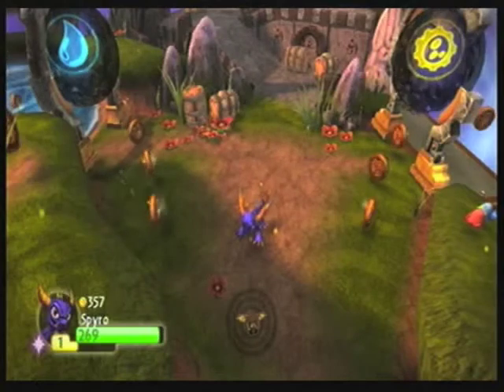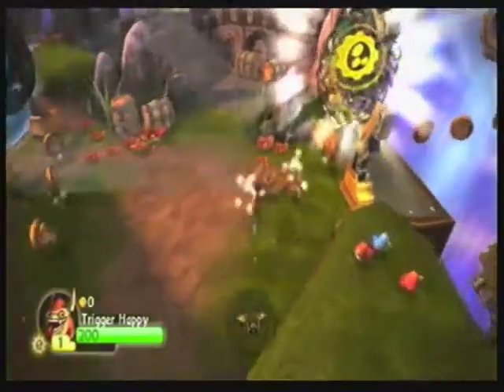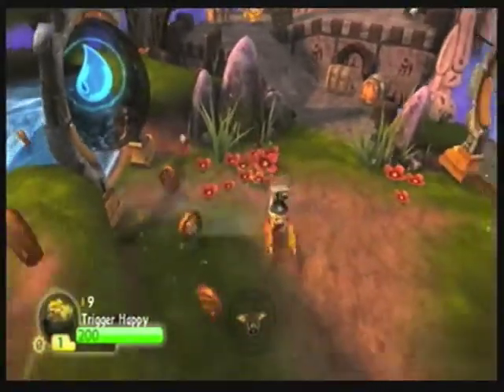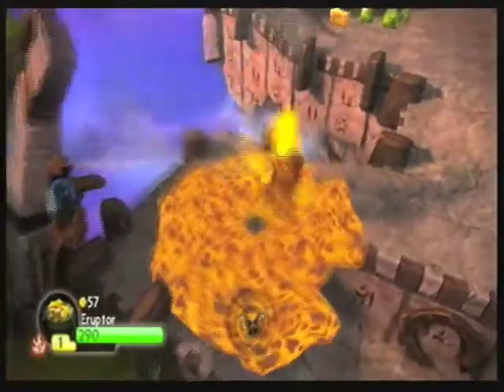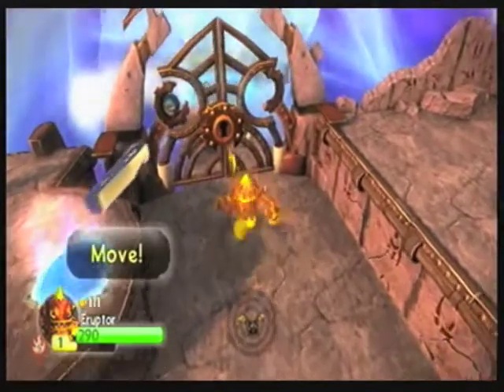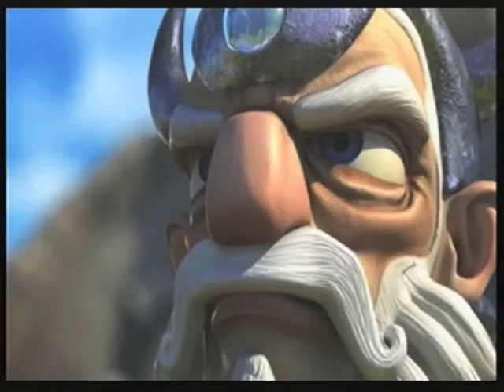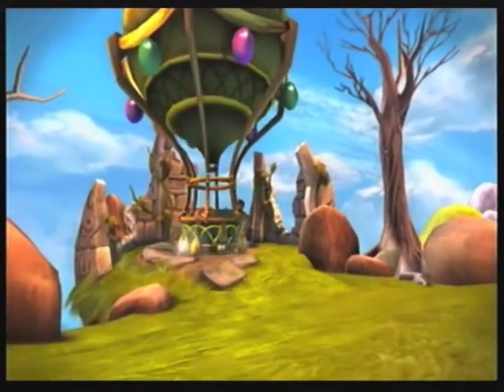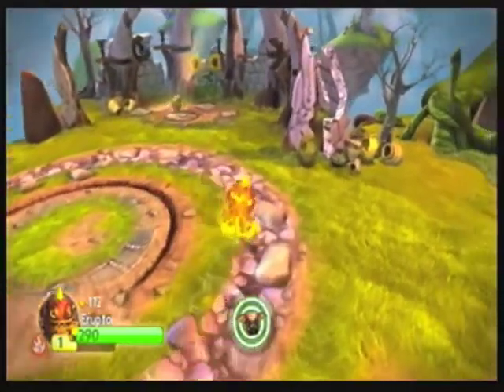Let's Play Skylanders: Spyro's Adventure! Episode 2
We finish Chapter 1 and get to the hub world! And we meet more of my Skylanders collection!